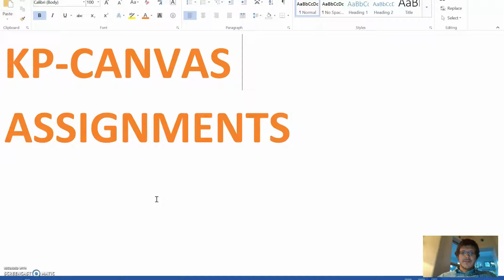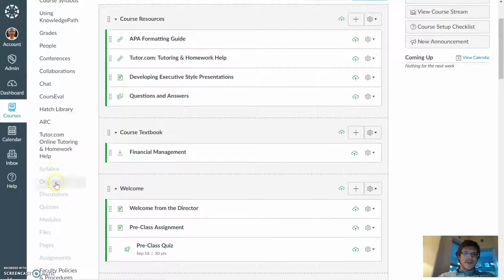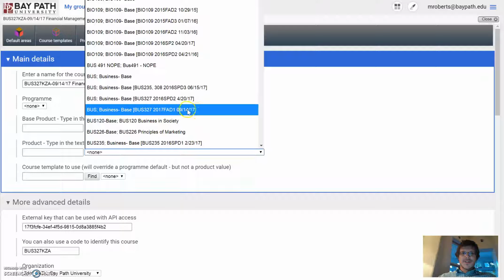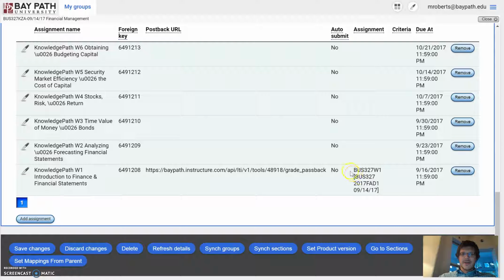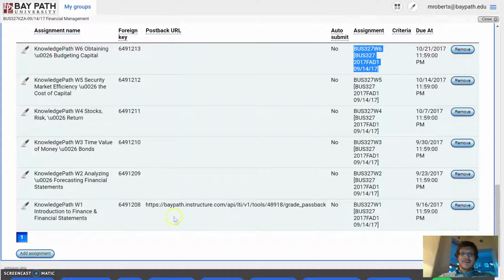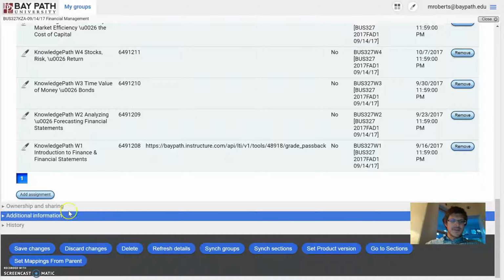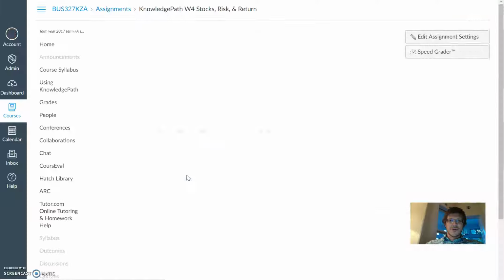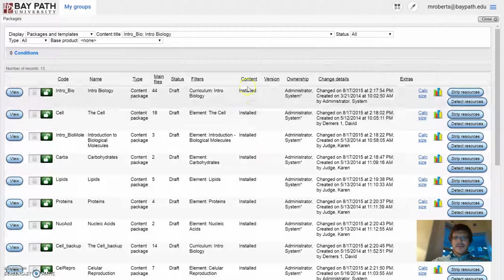KP Walkthrough: Configuring KP and Canvas Assignments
This is the last step in the KP process: assigning a product version to a live Canvas shell and selecting assignments.